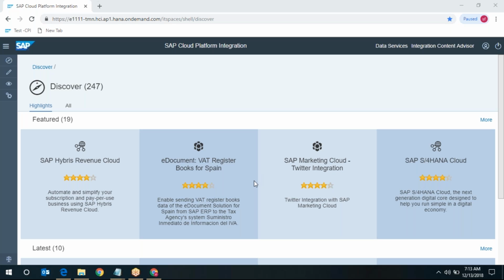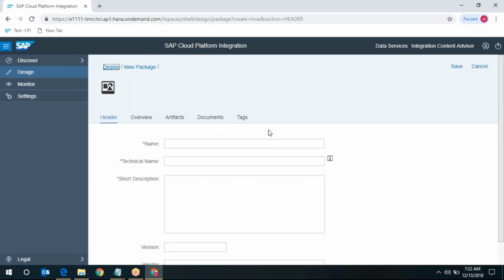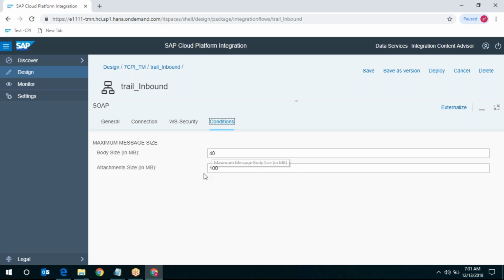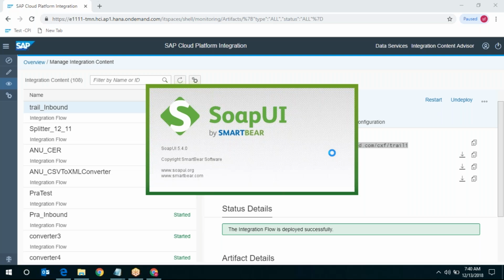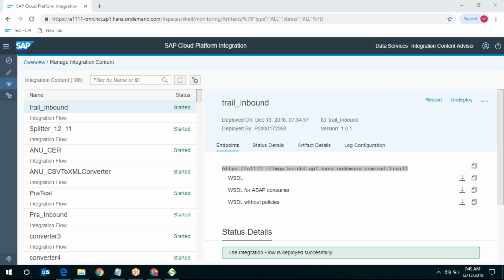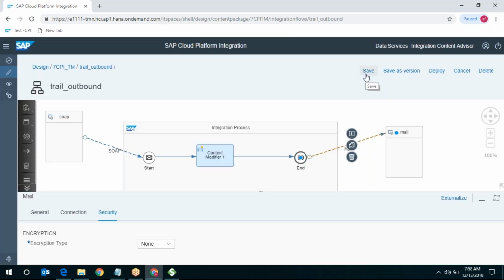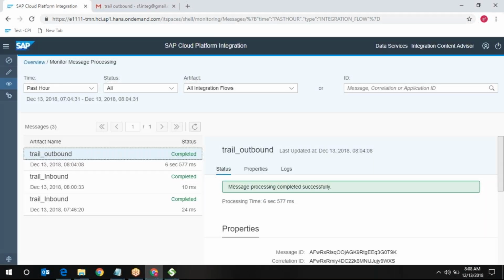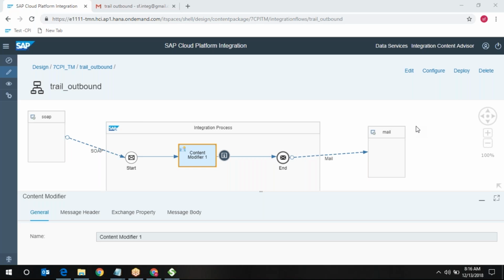SAP CPI Sample iflow and Soap UI usage with discovery